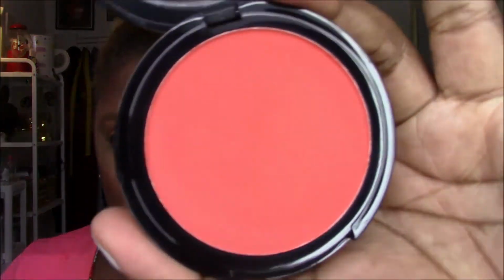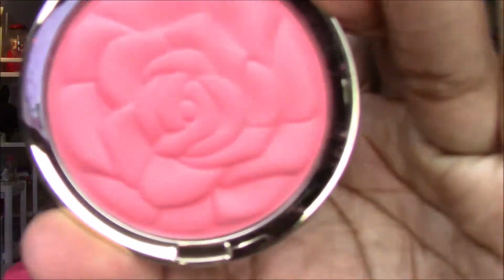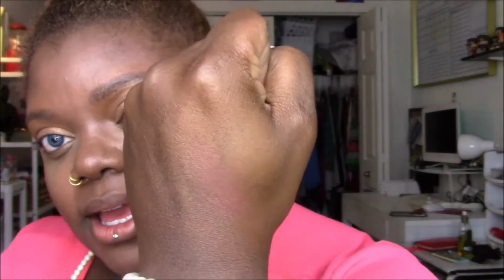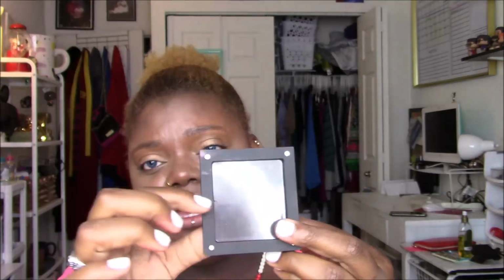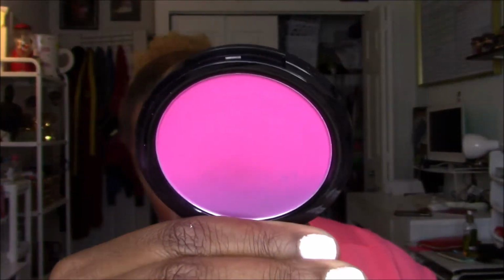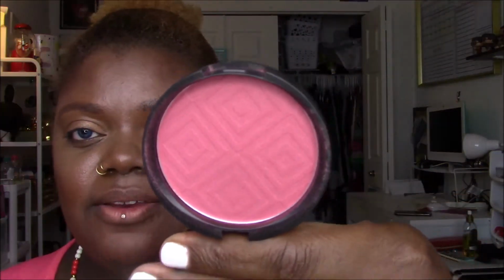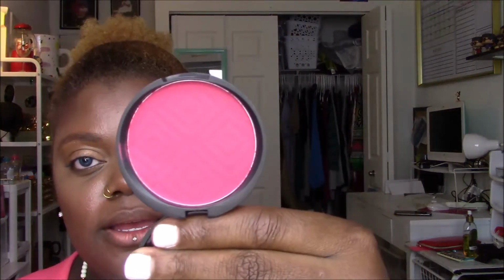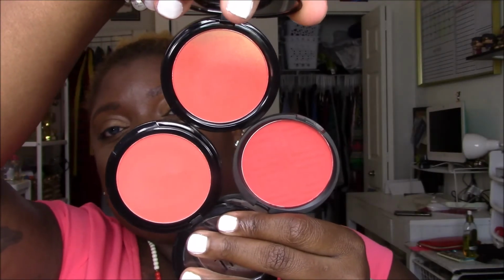Favorite Bright Blushes for WOC!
Products Mentioned:

Coastal Scents Forever Blushes in "Radiant", "Enchanting", "Alluring", "Graceful", and Exquisite

Inglot Freedom System Powder Blushes in numbers 61 and 63

Milani Rose Blush in "Coral Cove"

NYX Ombre Blushes in "Feel the Heat" and "Code Breaker"

Elf Pressed Blush in "Always Fiery"

Tidbits:

1. No these aren't my real eyes. They are prescription contacts I get from my optometrist. They are the brand Air Optix Colors in the shade "Brilliant Blue". I have been wearing them for years and I simply love the color.

2. I film with the Canon Vixia HF R700.

3. I edit mostly with Windows Movie Maker and am an amateur with Adobe Premier Pro.

4. Yes I have 3 tongue piercings. I apologize if it is distracting.

5. I love each and every one of you and I hope you are having a good day!